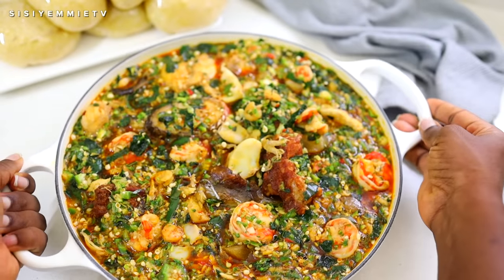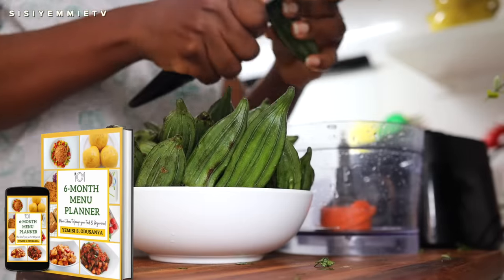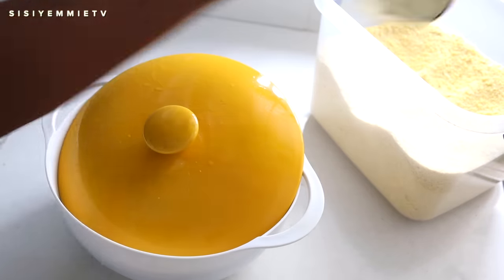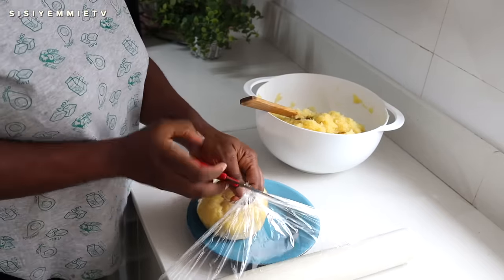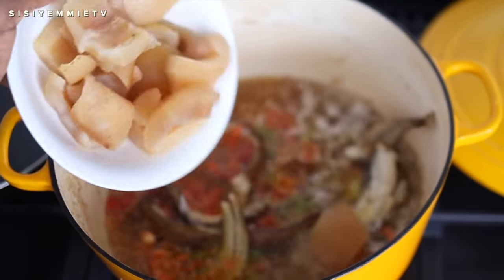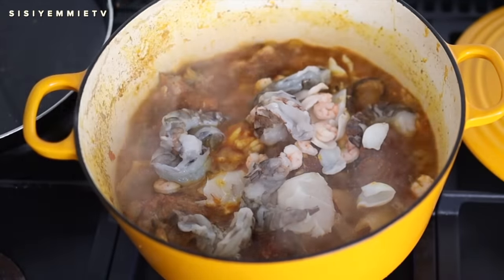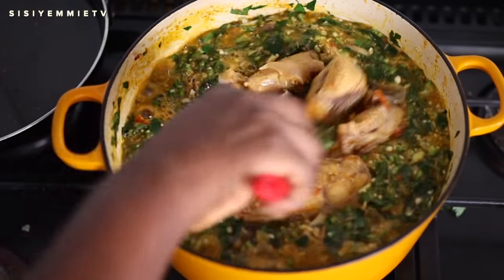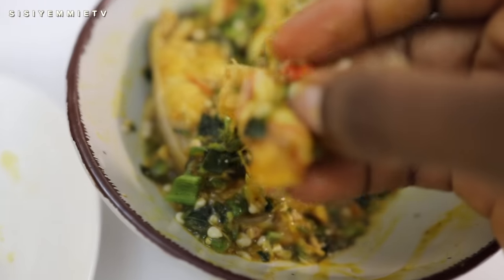The BEST OKRO SOUP Recipe & EBA ! Cook With Me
Enjoy this delicious Okro Soup Recipe.